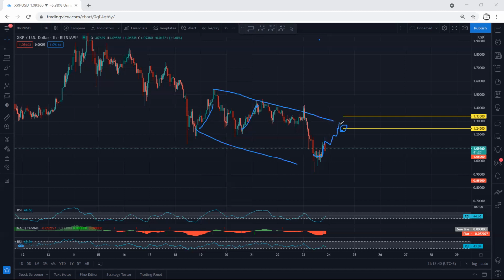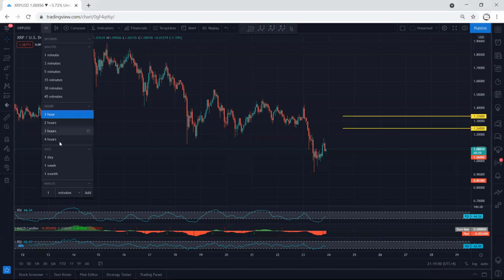XRP - Ripple Technical Analysis for April 23, 2021 - Ripple - PRICE UPDATE 2